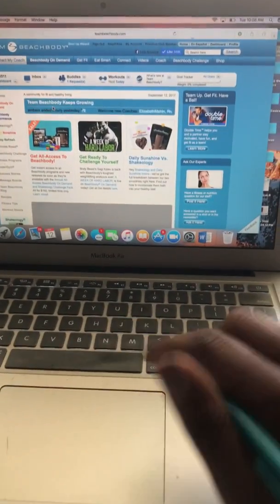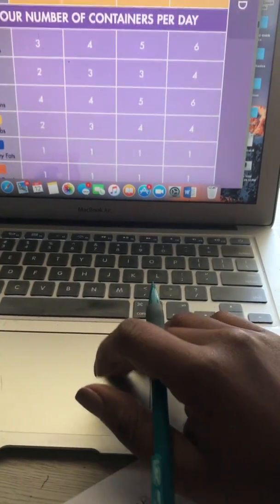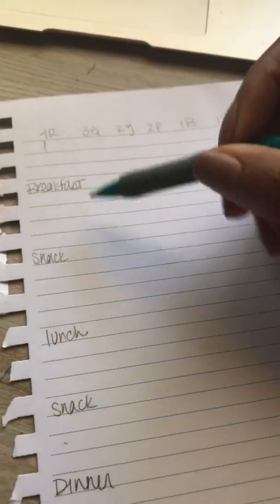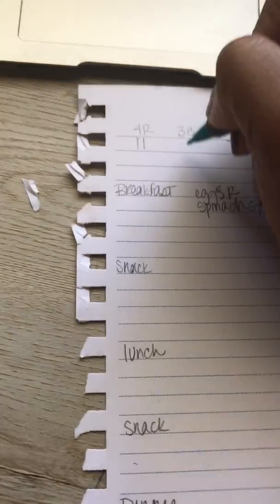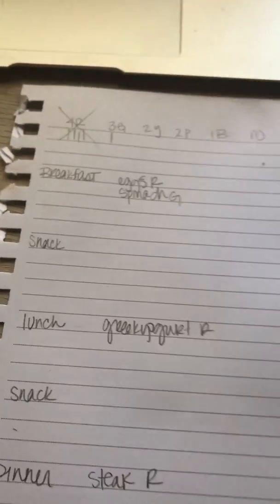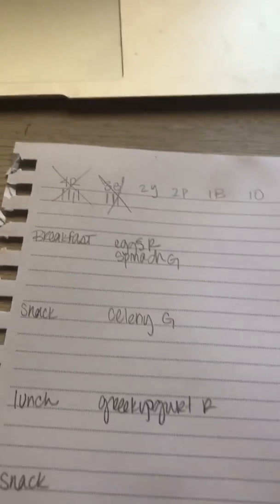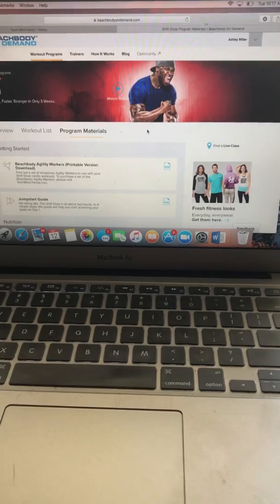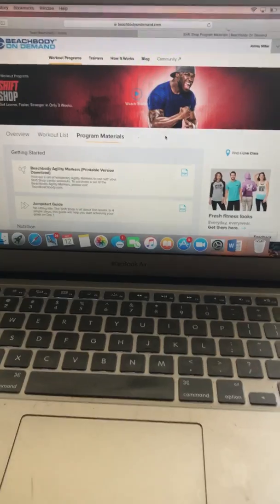Plan plan plan THEN prep